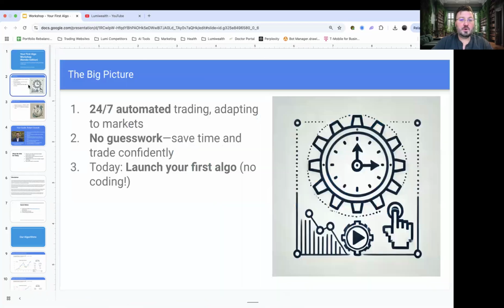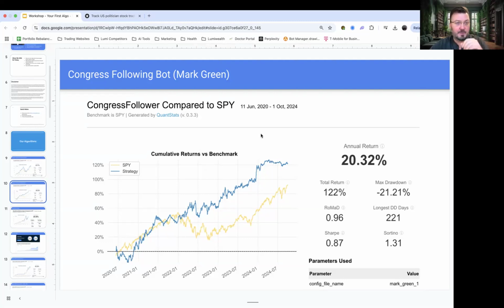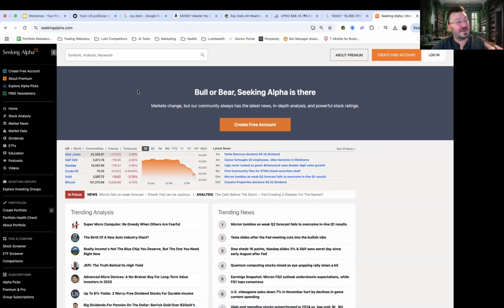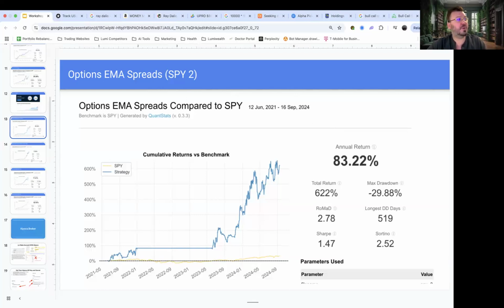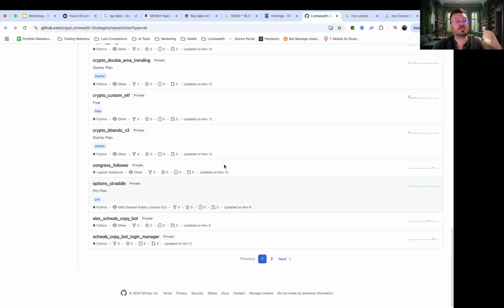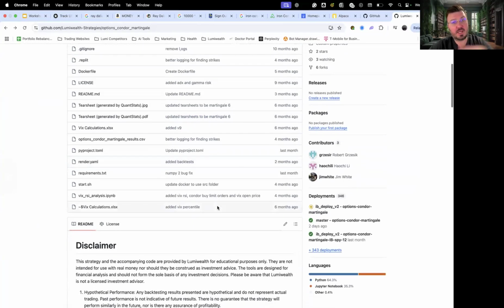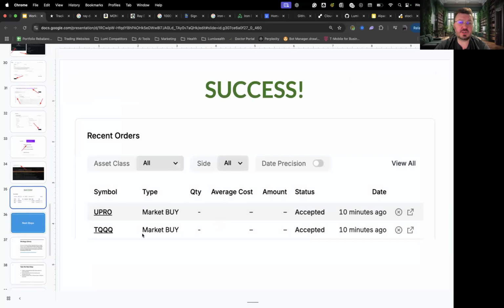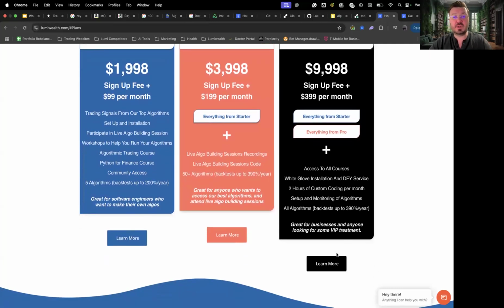Launch Your First Trading Algorithm In 2024 With These PROVEN Strategies - Wednesday 12/18/2024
Robert, the CEO of Lumiwealth, led a workshop on creating and launching automated trading strategies, showcasing various high-performing algorithms and discussing investment strategies. He guided participants through the process of setting up and deploying trading bots, emphasizing the benefits of automated trading and the potential for significant returns. Robert also presented different subscription plans for accessing their strategies and offered a discount for those who joined their program, encouraging attendees to customize the bots and engage with their community for ongoing support and development.